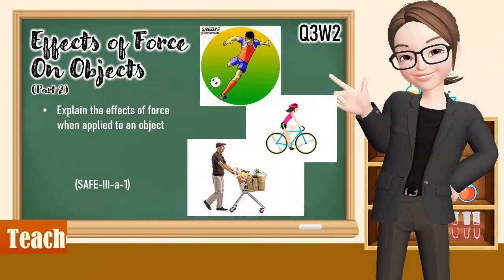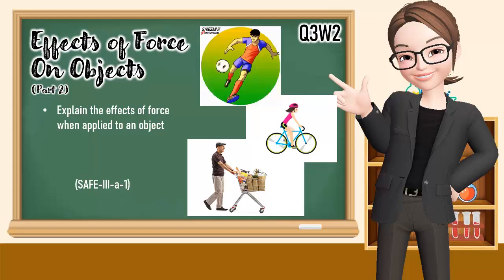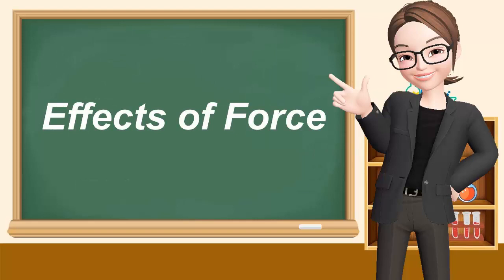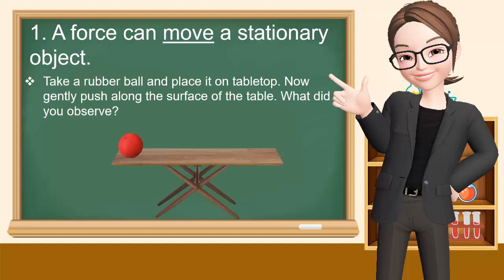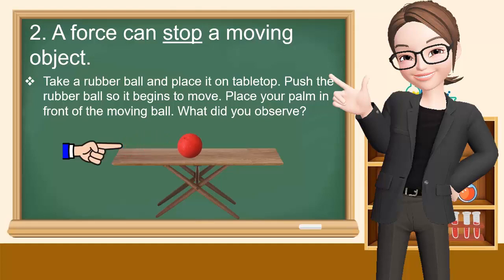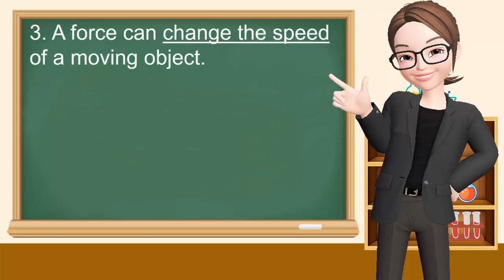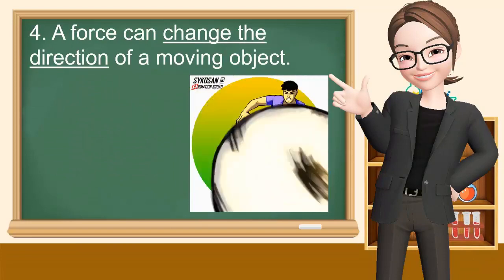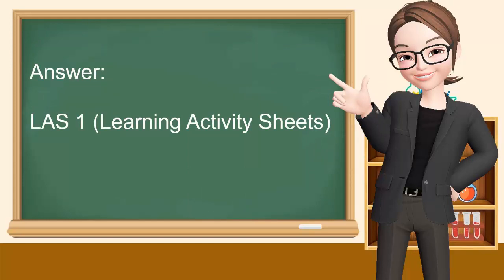SCIENCE IV Q3W2 Effects of Force on Objects (Part 2)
SCIENCE IV Q3W2 Explain the effects of force when applied to an object (SAFE-III-a-1)